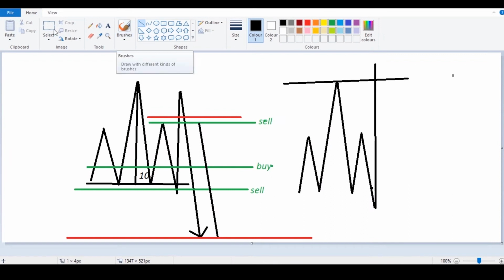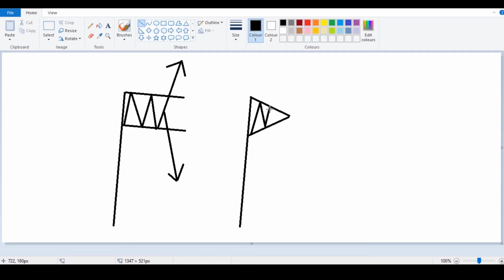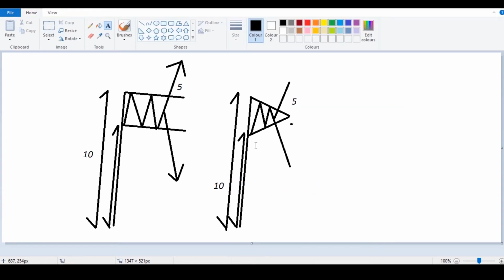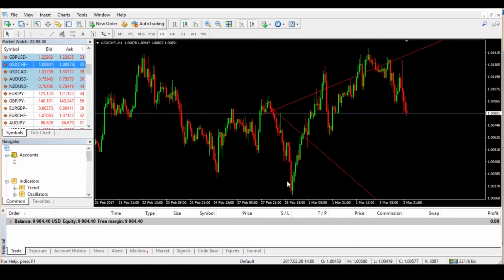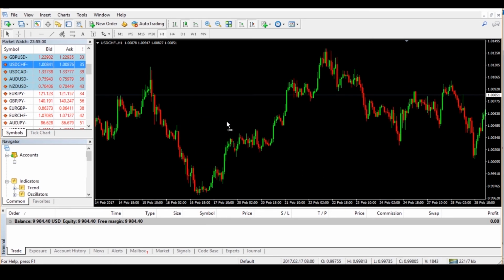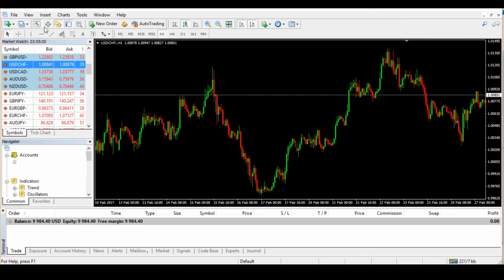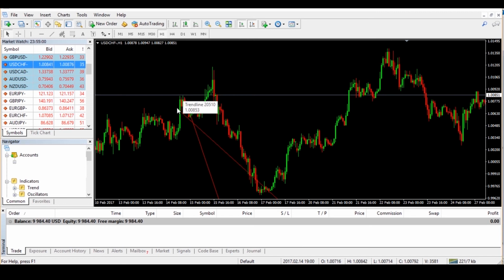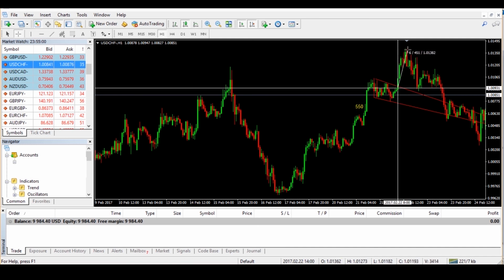Day 15- Penants and Flags